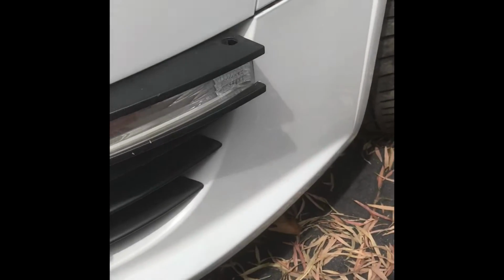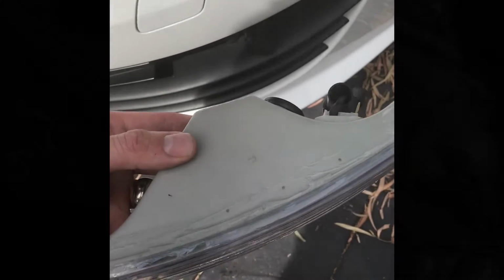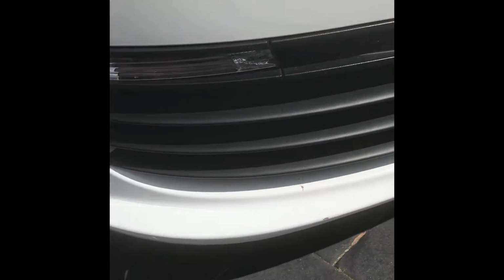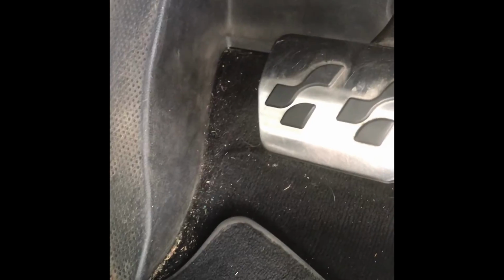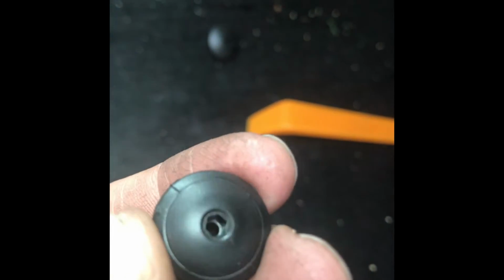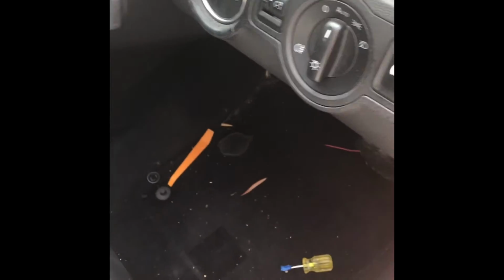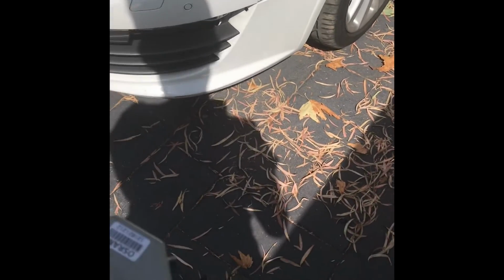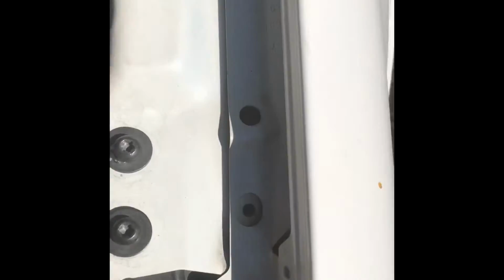VW R36 DRL LED Installation How To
This video will show you how to install the popular aliexpress VW R36 DRL LED lights, including how to fuse tap, which fuse to use, and how to run cable from engine bay to internal fuse box.  These are great OEM looking DRLs and how the R36 should have come from factory. Please note you should use some clear plumbers silicon sealant and run it around the lens to ensure water does not enter the DRLs.